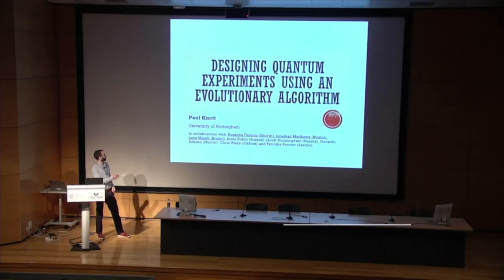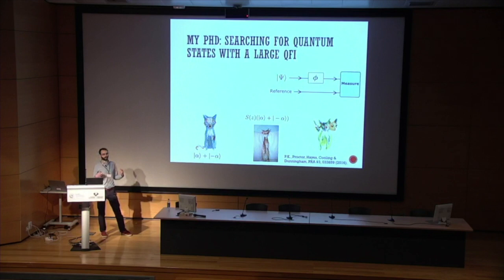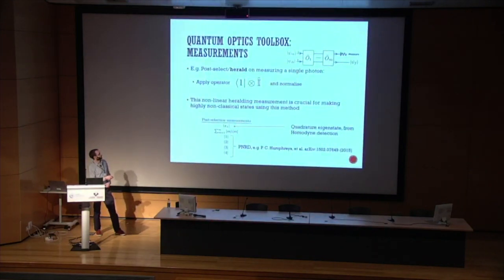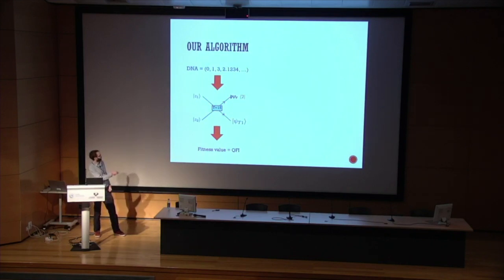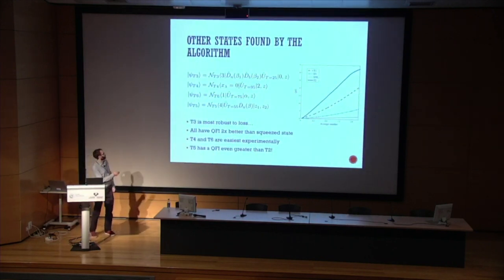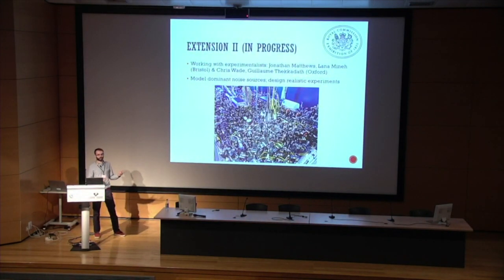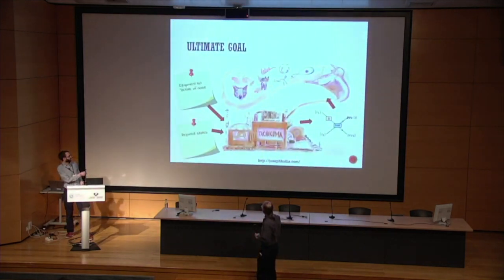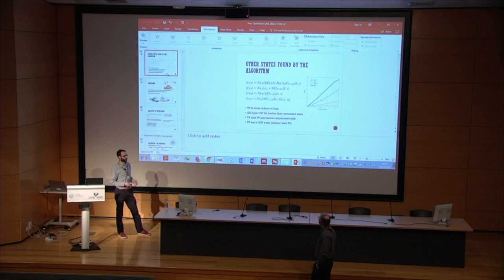Paul Knott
Title: "DESIGNING QUANTUM EXPERIMENTS USING AN EVOLUTIONARY ALGORITHM"